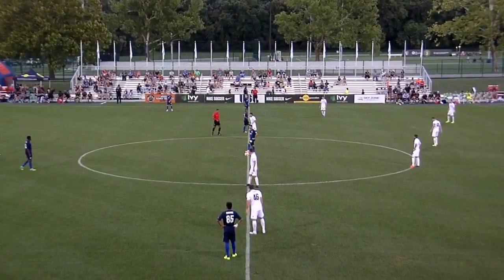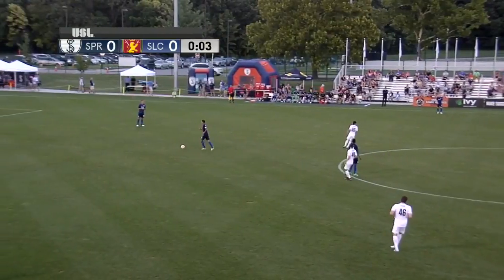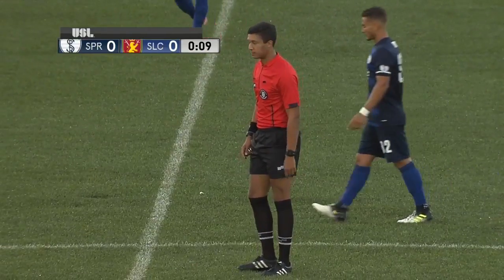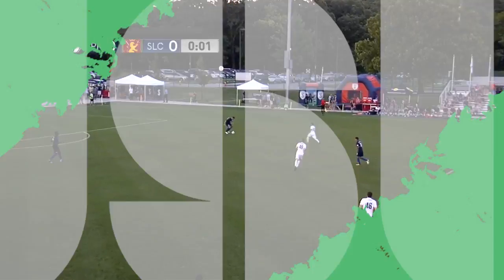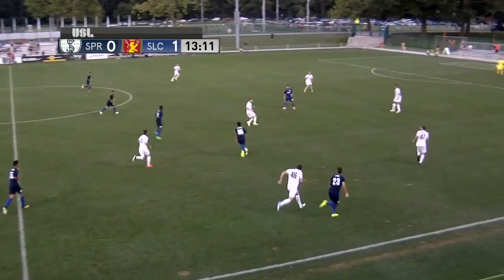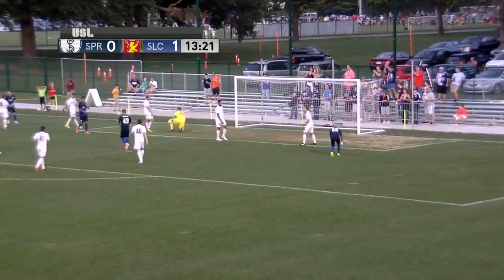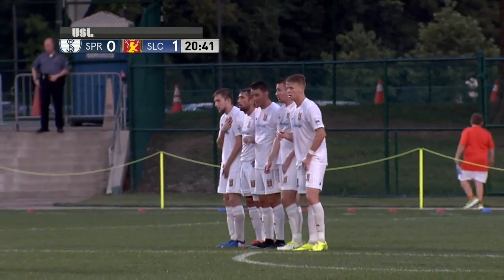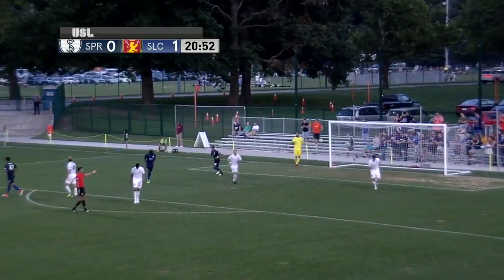HIGHLIGHTS: SPRvSLC 8/18/17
Kharlton Belmar records goal and assist in comeback draw against the Monarchs.